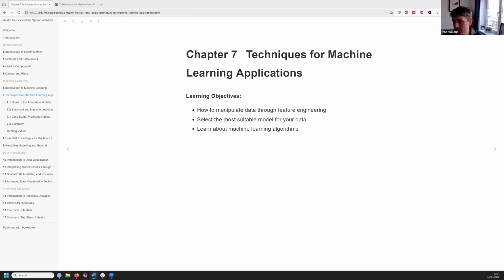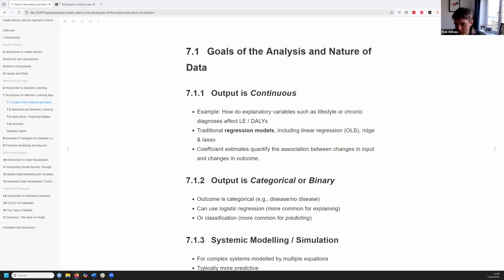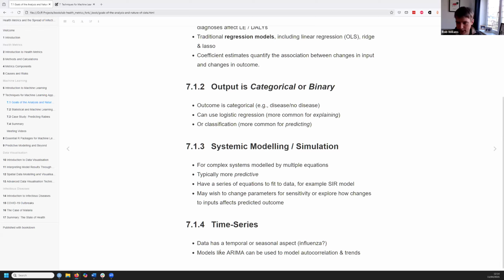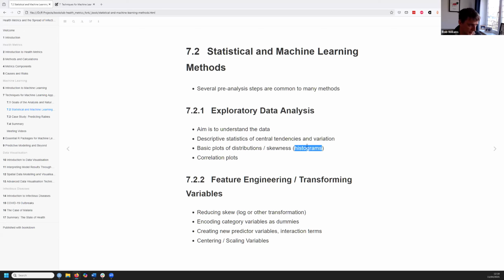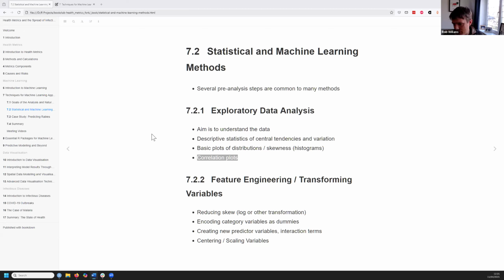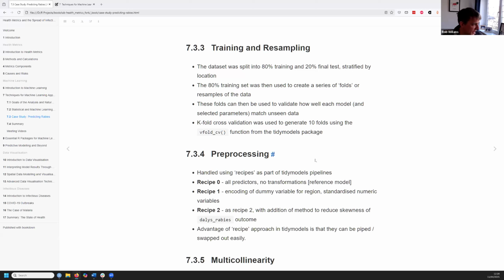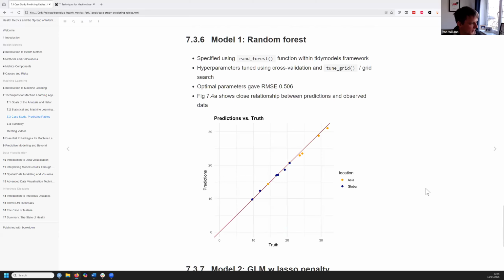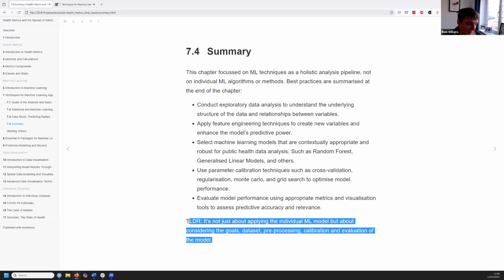Health Metrics: Techniques for Machine Learning Applications (health_metrics01 7)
Rob Willans leads a discussion of Chapter 7 ("Techniques for Machine Learning Applications") from Health Metrics and the Spread of Infectious Diseases by Federica Gazzelloni on 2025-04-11, to the DSLC health_metrics Book Club. Cohort 1